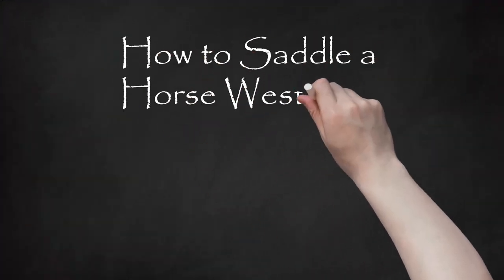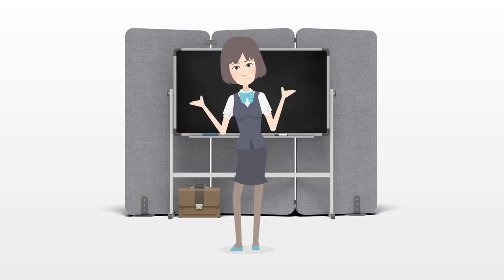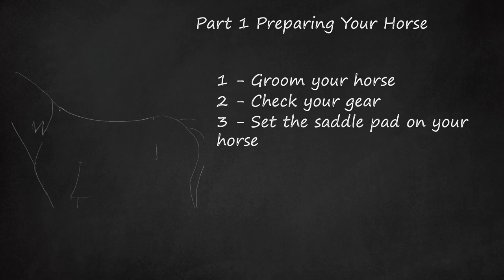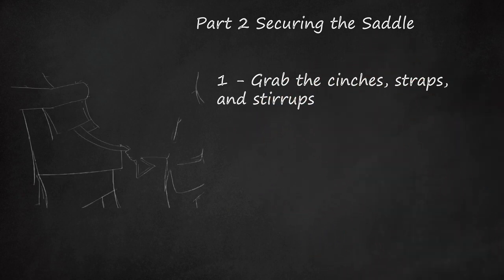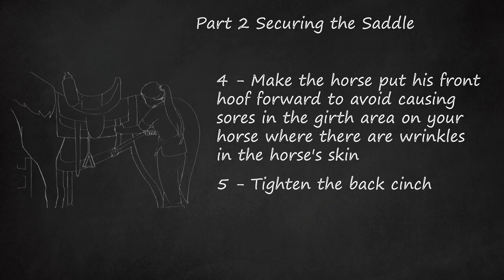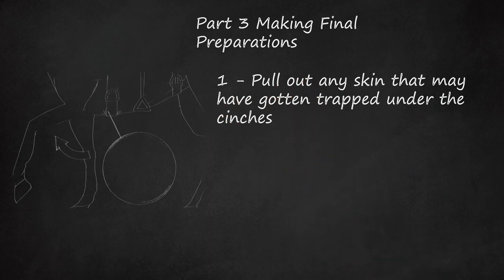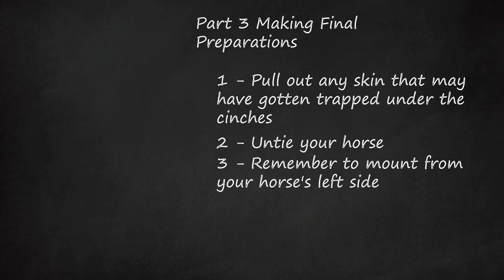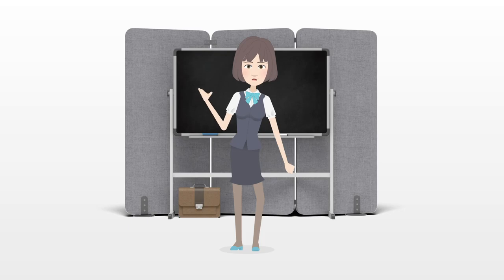Ultimate Horse Saddling Guide: Part 1 Grooming & Gear Check, Part 2 Saddle Secure, Part 3 Final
The video provides a comprehensive guide on saddling a horse in Western style, particularly for beginners. The process is divided into three parts.    Part 1: Preparing Your Horse    Begin by grooming your horse thoroughly using a curry comb, stiff-bristled body brush, and a soft brush. Avoid sensitive areas and finish with a grooming cloth.  Perform a gear check to inspect the saddle and pad for foreign objects that could irritate the horse.  Properly position the saddle pad on the withers to create a barrier between the saddle and the horse's skin.    Part 2: Securing the Saddle    Lift the saddle onto the horse, being cautious not to catch any attachments like cinches, straps, or stirrups.  Lower the cinches and stirrups, ensuring they hang down properly.  Tighten the front cinch to snugly secure the saddle in place and tighten the back cinch to prevent lifting during riding.  Attach the breast collar if used, following specific assembly instructions.    Part 3: Making Final Preparations    Ensure no skin is trapped under the cinches by gently bending the horse's front legs.  Untie the horse only after confirming the saddle is properly attached.  Mount from the horse's left side, as most horses are accustomed to this.    Tips:    Thoroughly brush the horse before saddling and check the girth path for mud or dirt.  Test the saddle's tightness before mounting.  Give treats to build trust and walk the horse forward after tightening the cinch to prevent bloating.  Adjust the girth while riding if needed.  Keep a lead in hand if unfamiliar with the horse and ensure proper tying before saddling.    Warnings:    Place the saddle gently to avoid discomfort for the horse.  Connect the rear cinch to the front cinch to prevent sliding and potential bucking.    Essentials:    Western saddle  Horse  Halter  Lead Rope  Saddle pad/blanket  Grooming tools    The video emphasizes a step-by-step approach, including grooming, gear check, and saddle securing, while providing essential tips and warnings for a safe and comfortable horse-riding experience.